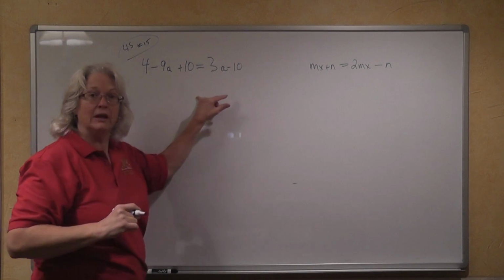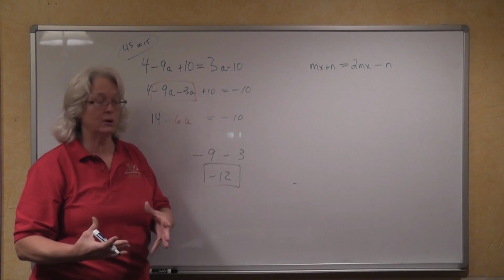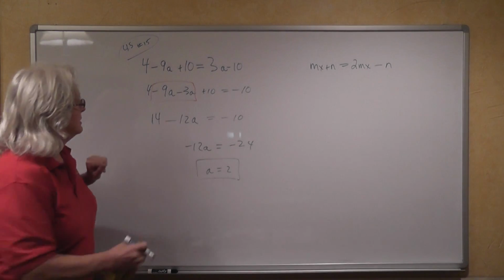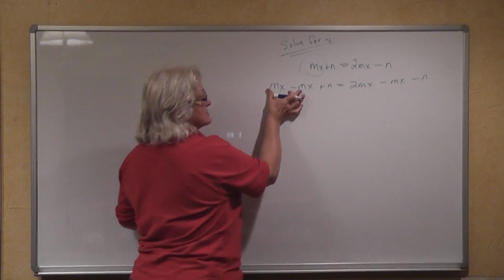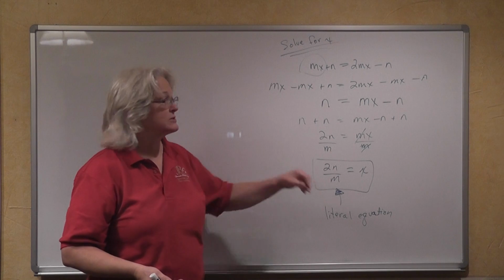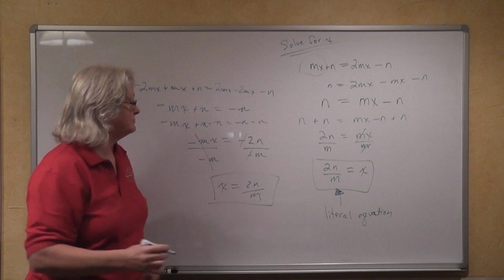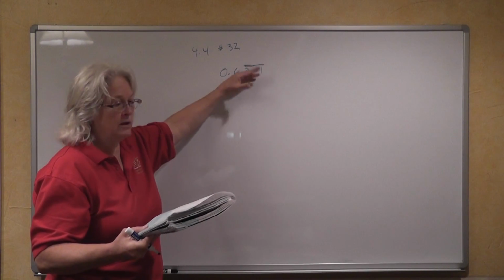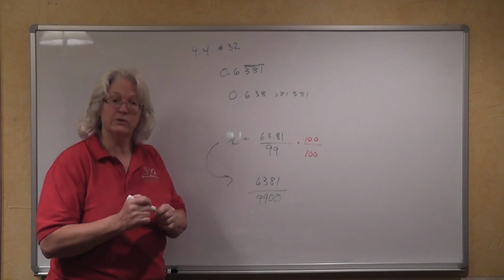Abby2 November 4